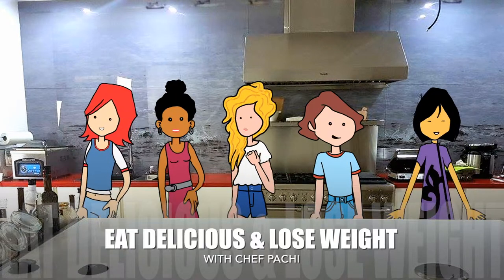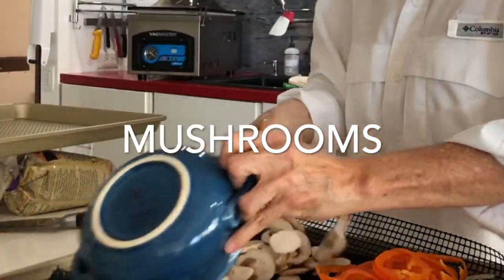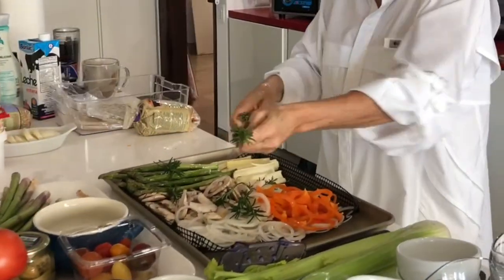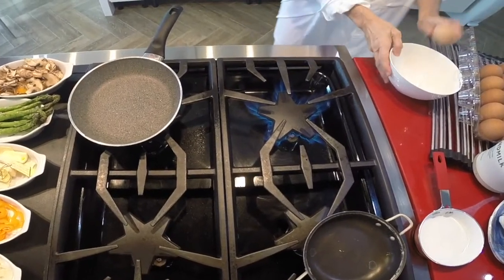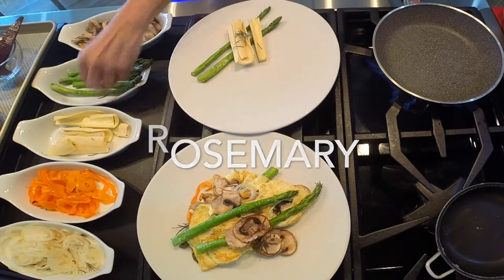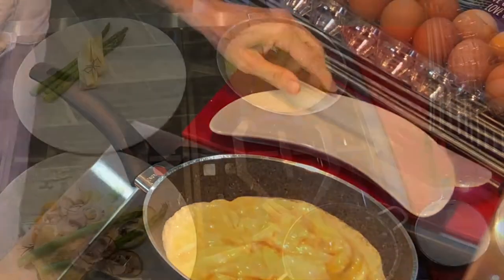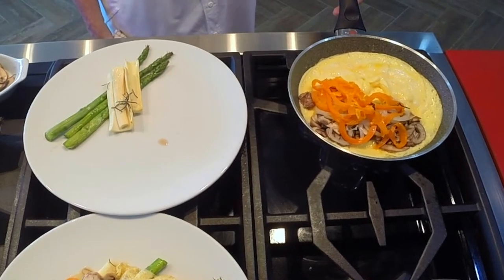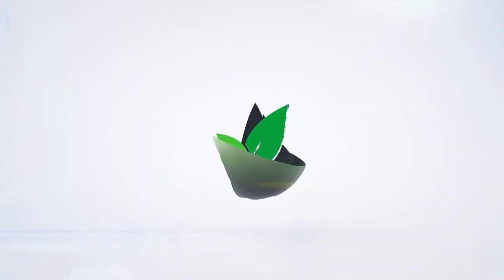THE SUNDAY BRUNCH OMELETTE for FATHER'S DAY | Delicious, Fresh, Healthy & Invigorating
Eggs and veggies for a healthy, fresh, and uplifting Sunday breakfast. Wake up for eggs with asparagus, hearts of palm, mushrooms, bell peppers, onions, rosemary, olive oil, salt, pepper, and milk. THE SUNDAY OMELETTE ★★★★★

THE SUNDAY OMELETTE | DELICIOUS DIETS ARE SUSTAINABLE DIETS with CHEF PACHI.

Prep time: 15 min | Cooking time: 4 minutes | Servings: 1 servings | Difficulty: Beginners | Calories: /serving | Protein Calories: | Carb Calories: | Fat Calories: | % Daily Value: | Nutritional Info

3 EGGS
¼ cup of ONIONS
¼ cup of BELL PEPPERS
6 ASPARAGUS
½ cup of MUSHROOMS
2 HEARTS OF PALMS
3 tablespoons of MILK
1 tablespoon of SALT
½ tablespoon of PEPPER
½ cup of OLIVE OIL
3 sprays of FRESH ROSEMARY

INSTRUCTIONS
Wash the veggies. Slice the bell peppers, mushrooms and onions and place them on the baking sheet. Then add hearts of palm, but first open/peel them. Then add the asparagus.

Add the olive oil, salt, pepper, and fresh rosemary to the veggies and cook them at 300F for 10 minutes on a preheated oven. After they are cooked place them on small separate serving dishes.

Preheat a nonstick pan at medium-high heat. Then add the eggs, salt, pepper, and milk. As the start to cook add the veggies. While they cook add the veggies to the plate.

When cooked flip the eggs to the plate with the veggies and serve.

If your purpose is to live healthily​ or lose weight, with Chef Pachi, a Delicious Diet is a Sustainable Diet.

CANALES Y RECURSOS CHEF PACHI: Chef Pachi | Pachi Gallo | pachi.com | Comida Deliciosa es Dieta Exitosa